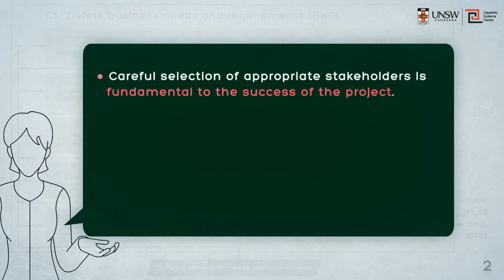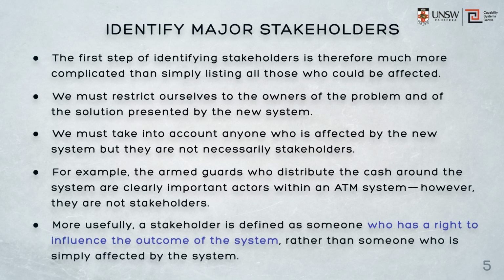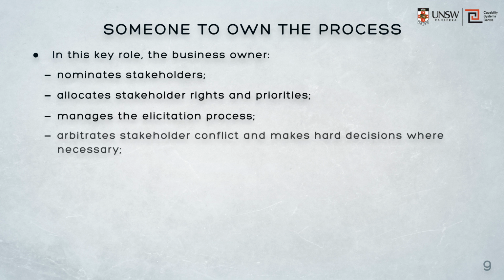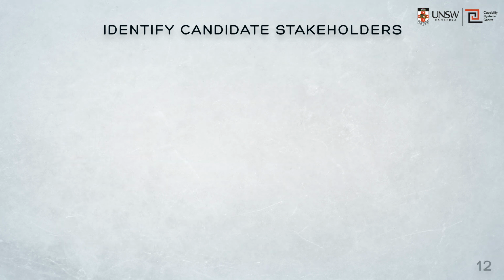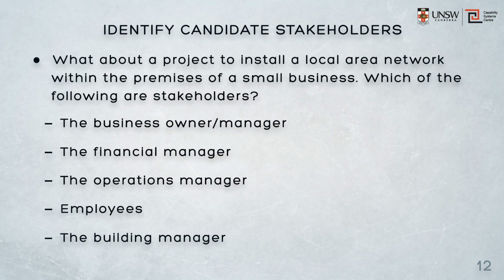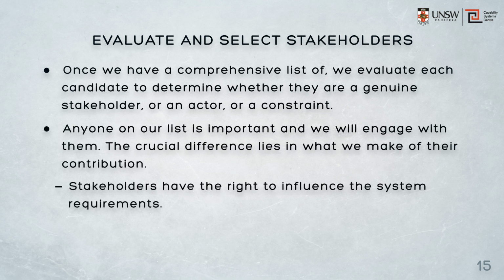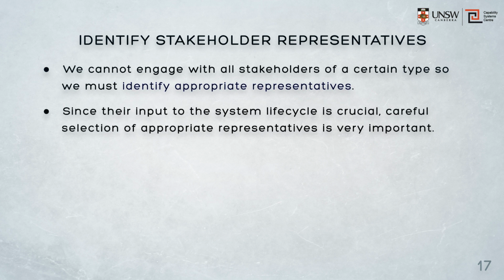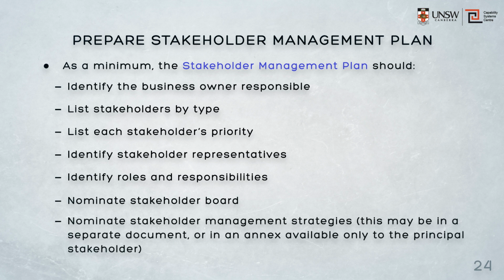WHO ARE STAKEHOLDERS